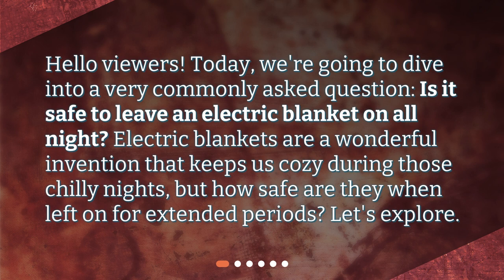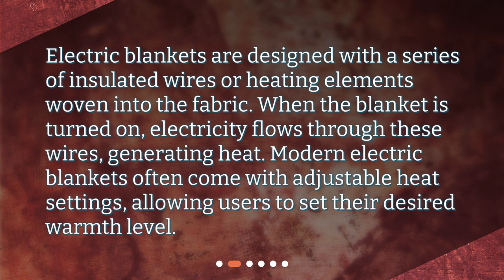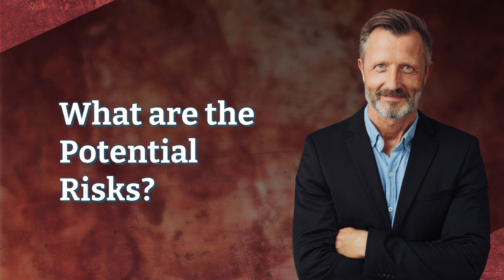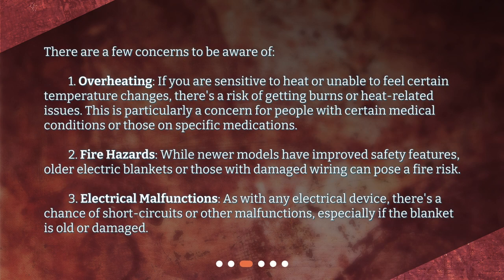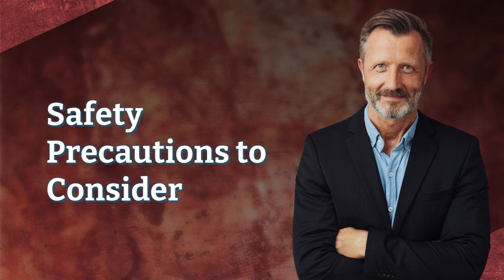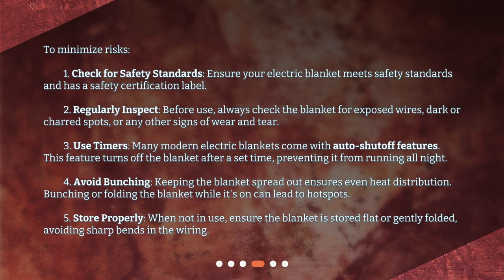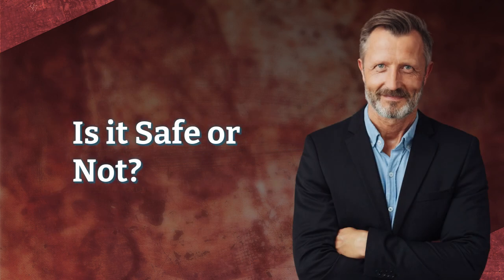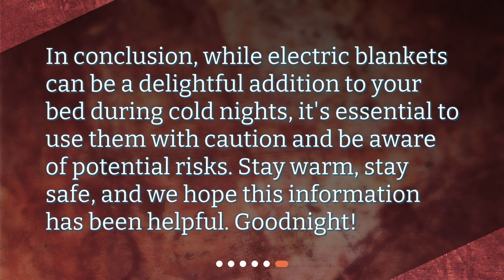Is it safe to leave an electric blanket on all night?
Is It Safe to Leave an Electric Blanket On All Night? • Discover the truth about leaving an electric blanket on all night in this captivating video. Join us as we explore the potential risks, how electric blankets work, and essential safety precautions to consider. Find out if it's safe to cozy up with your electric blanket throughout the night!

00:00 • Is it safe to leave an electric blanket on all night?
00:24 • How Do Electric Blankets Work?
00:47 • What are the Potential Risks?
01:29 • Safety Precautions to Consider
02:24 • Is it Safe or Not?